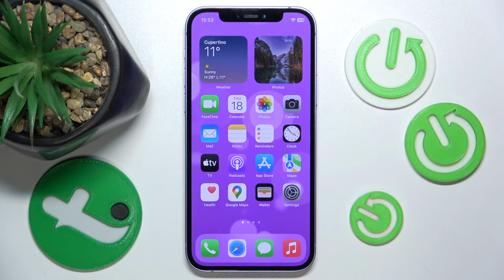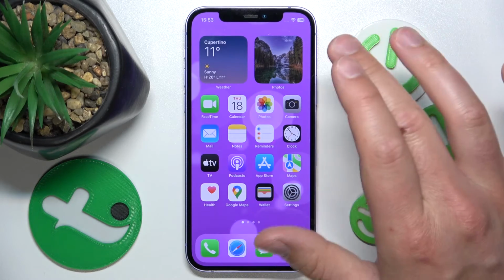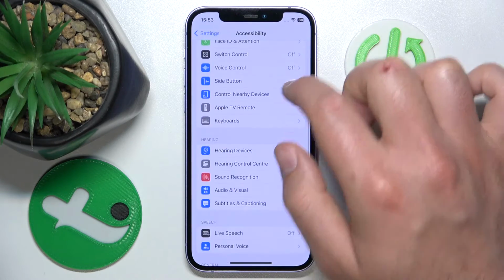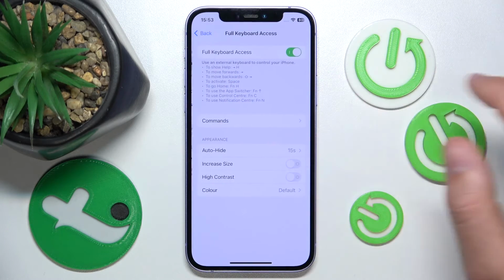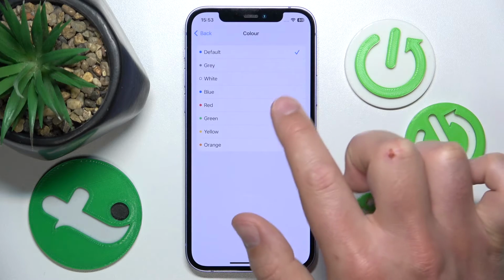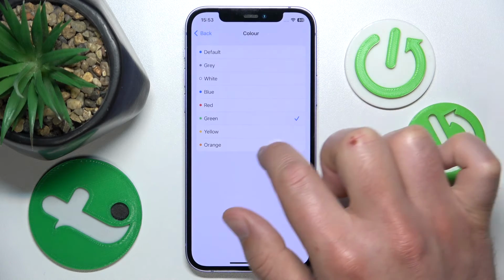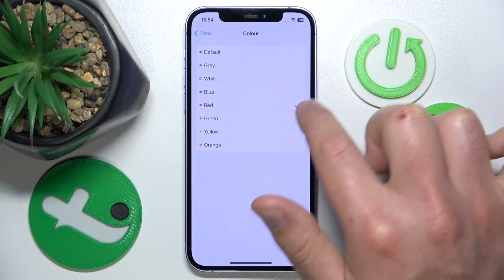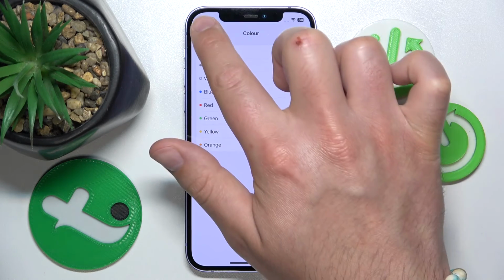How to Change Pointer Colour on iPhone Full Keyboard Access?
Find out more:
Dive into the world of personalized accessibility settings on your iPhone with this tutorial. Learn how to adjust the color of the pointer in Full Keyboard Access mode, enhancing visibility and usability for users with diverse needs. Empower yourself to tailor your iPhone experience to your preferences and accessibility requirements, fostering inclusivity and independence.

What is Full Keyboard Access mode on the iPhone, and how does it benefit users with accessibility needs?
Can you walk us through the steps involved in changing the color of the pointer in Full Keyboard Access mode?
Why is customizing the pointer color important for users with visual impairments or specific color preferences?
Are there specific color options available for the pointer in Full Keyboard Access mode, and can users customize it to their liking?
How does changing the pointer color enhance visibility and usability when navigating the iPhone interface?